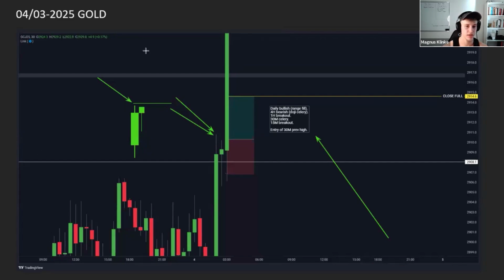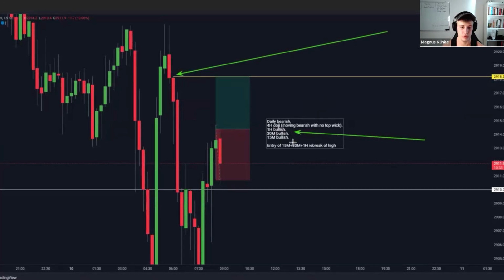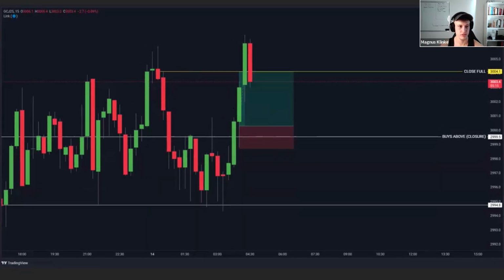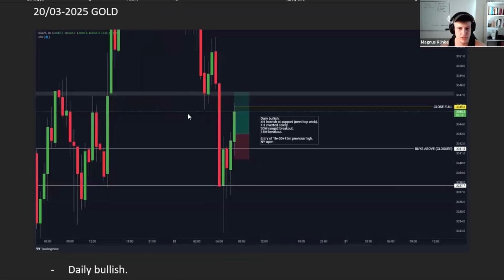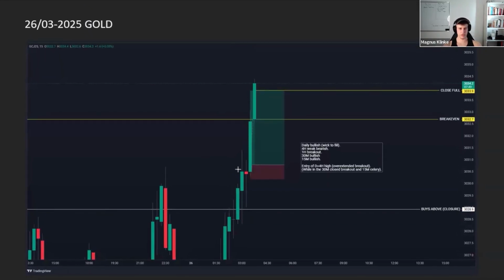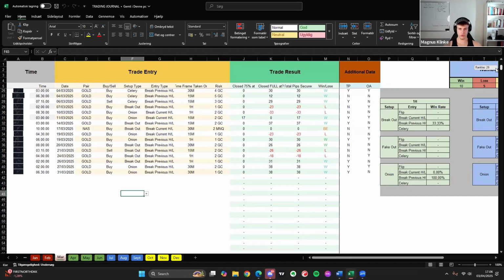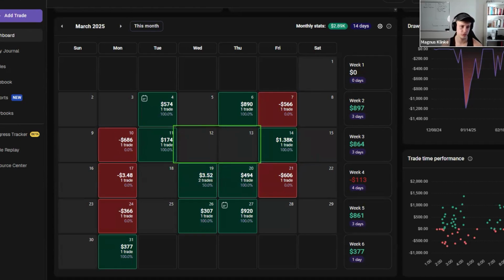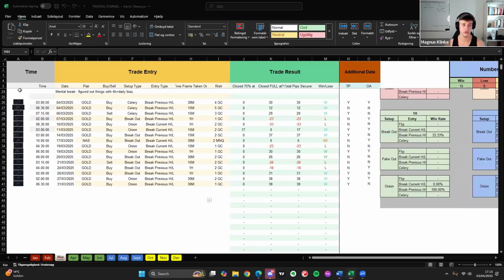March Trade Review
In this video you can see my Monthly Results for March. I'll show you Trade Recaps, Lessons Learned and Trading Statistics Overall.